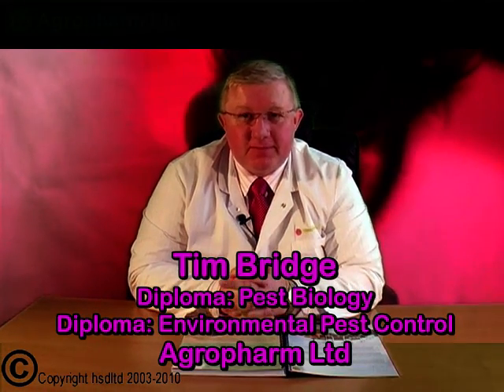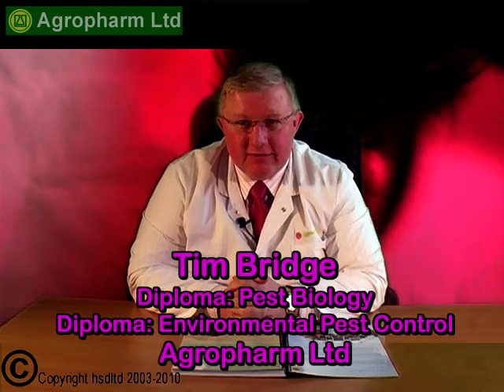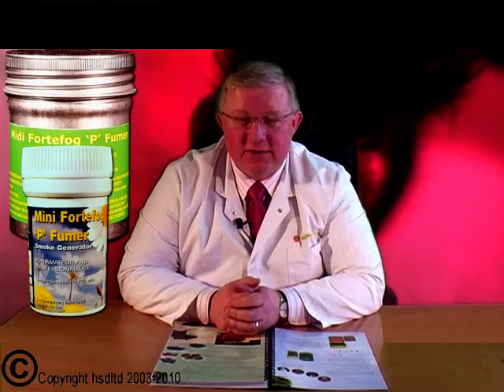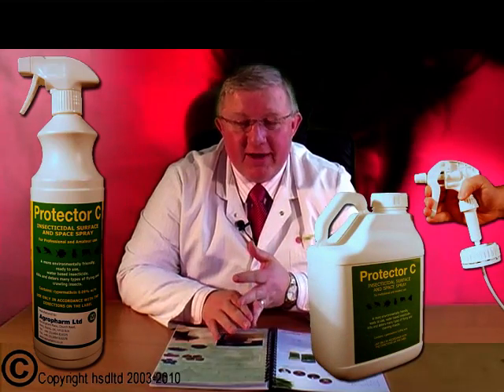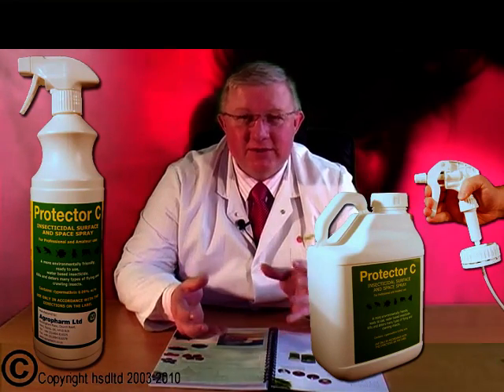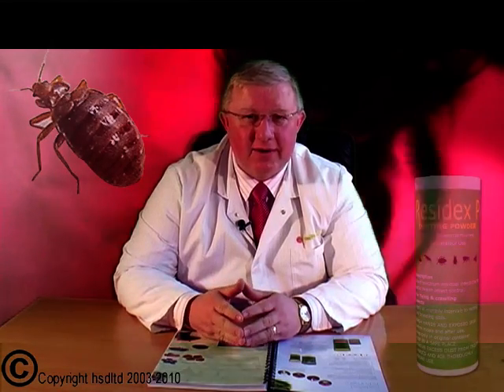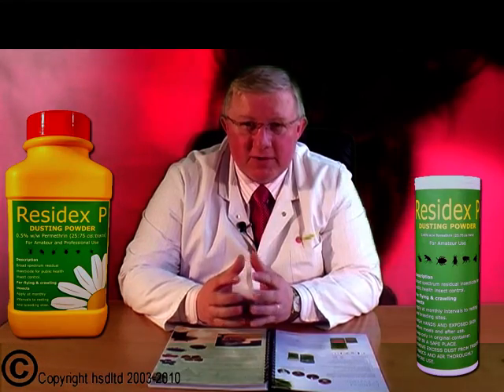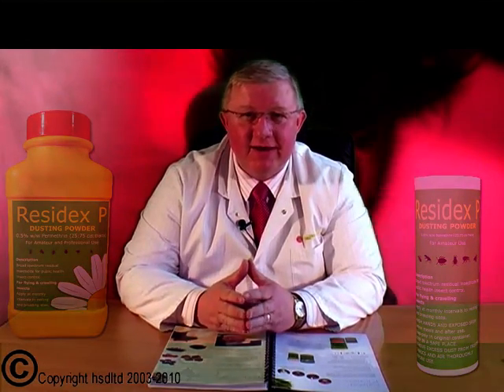Tips & Advice: How to get rid of bed bugs?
Video description:

Its NOT about Hygiene, Its NOT about cleanliness. Its about the fact that bed bugs can live anywhere and are here to stay. HSD are the UK's premier online Bed Bug Specialist with over 250,000 units sold to date. Professional bed bugs products for the home user. Next day delivery on all our bed bugs product range. This range of bed Bed Bug products are GUARANTEED to work when applied correctly.